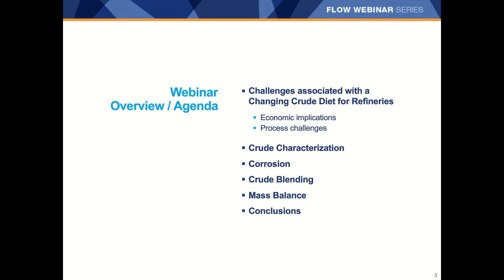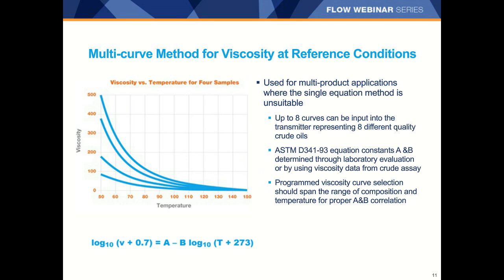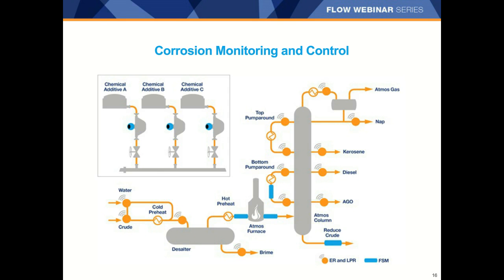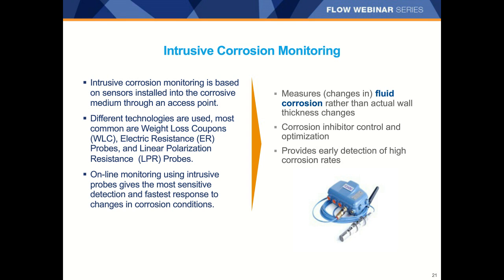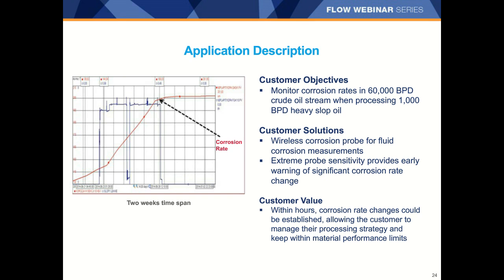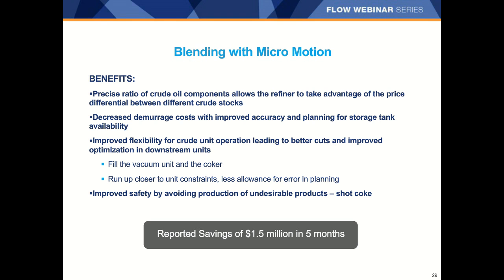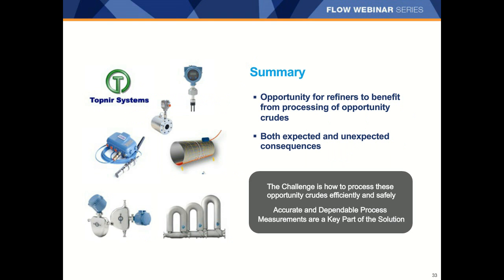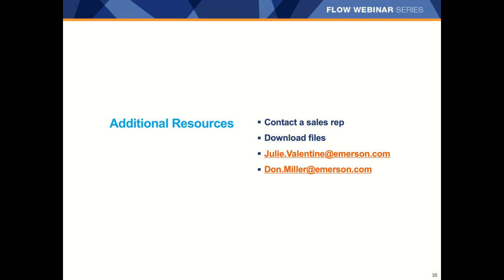Webinar: Crude Feedstock Optimization -Measurement Opportunities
In this webinar, learn about: Viscosity, water cut, and NIR analyzers for crude characterization, Corrosion monitoring systems and control methods, Effective crude blending measurement systems